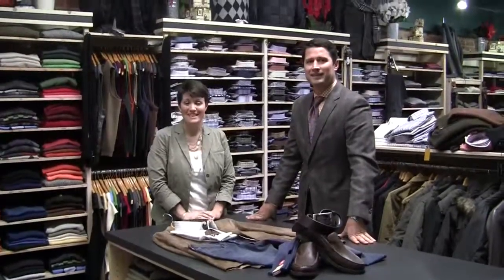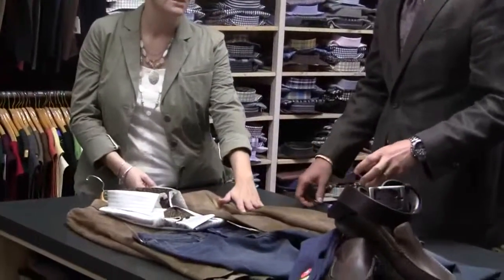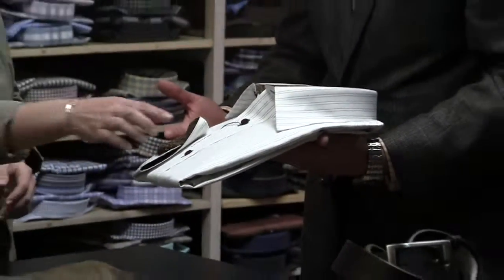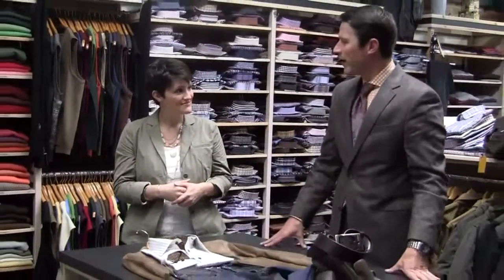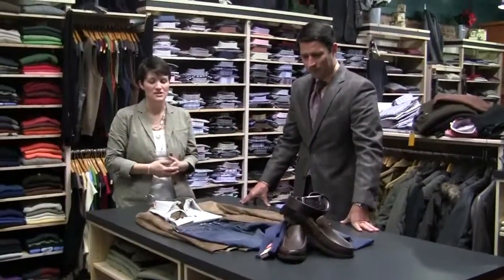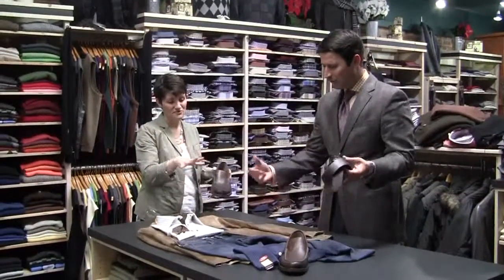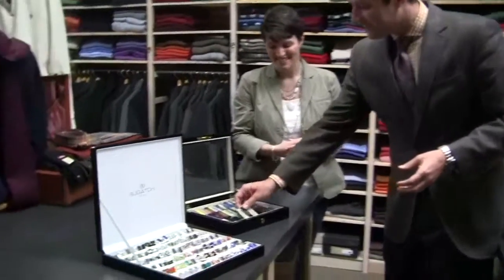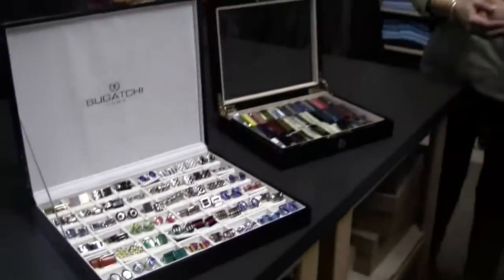GOTD Brass Horn 120711